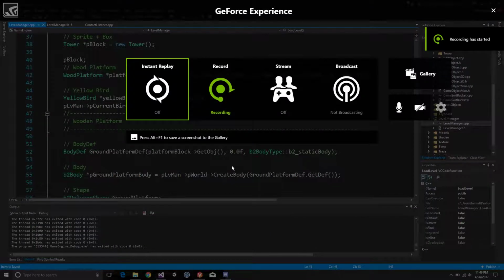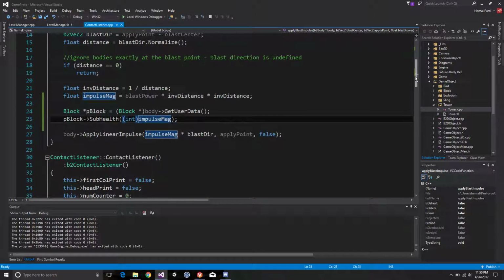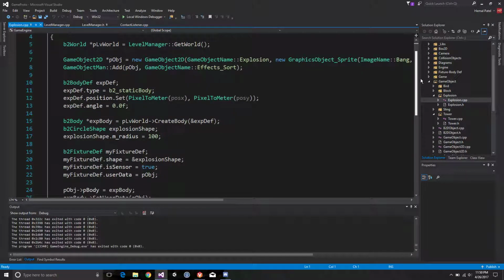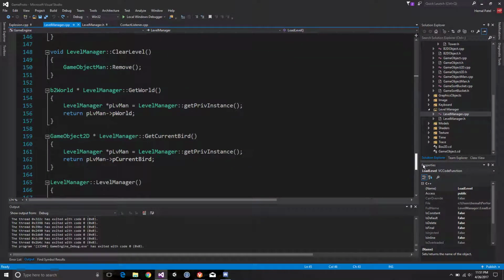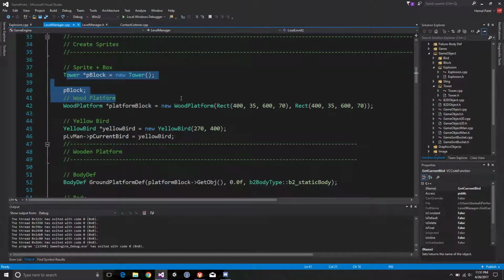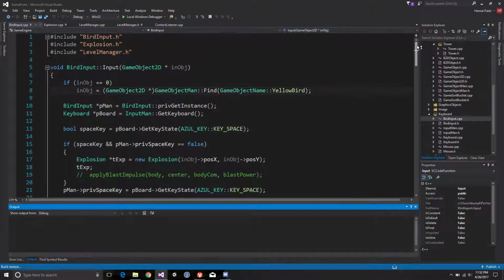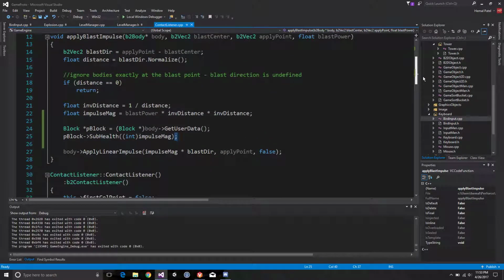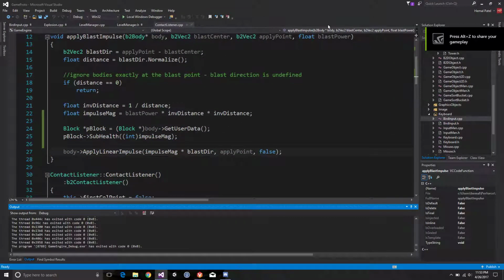Assignment 4 - Explosion Object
Created a simple sensor object to detect collision and apply explosion as impulse.